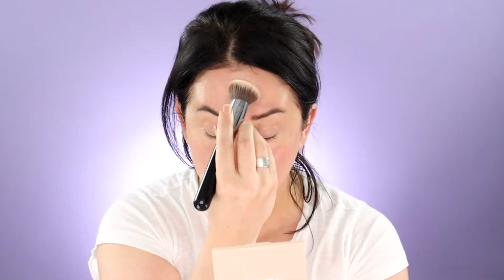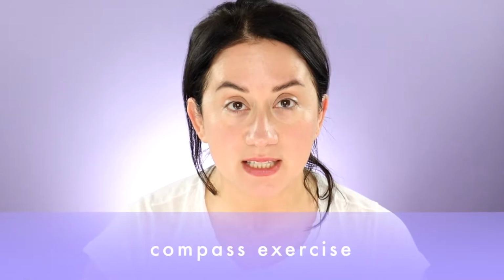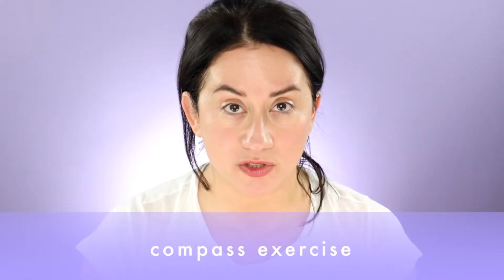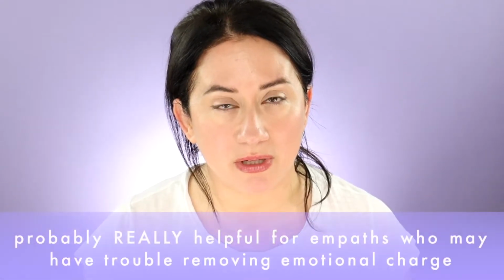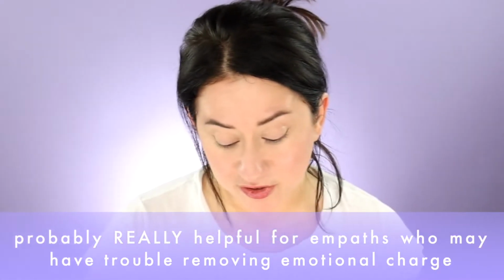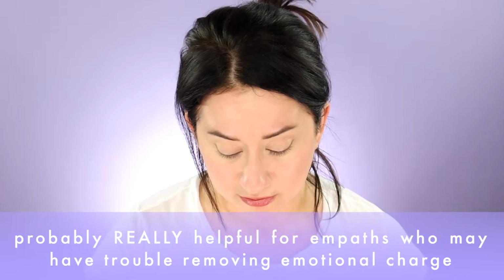How to find your way | My everyday makeup look using 100% clean beauty from Ere Perez, ILIA & More!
I'm so into this compass exercise right now that I wanted to find a way to share it with you AND speak to some new clean beauty. Here it is!

Compass:
"How do I want to feel with my partner in a relationship/at work/...?"
- emotionally
- physically
- intimately
- financially
- spiritually
- socially
- what are our shared values?
And finally, list the 'dealbreakers.'

🎉 Just getting started? My FREE starter guide can help

LYS BEAUTY Speak Love Glossy Lip Treatment Oil- $12.00

Kjaer Weis Matte, Naturally Liquid Lipstick in Enthralling- $30.00/refills $22

Rose Inc. Softlight Clean Dewy Hydrating Concealer in LX 050, LX 010- $30.00

LAWLESS Make Me Blush Talc-Free Velvet Blush in Angel Suede- $28.00

Kosas Air Brow Tinted Volumizing Treatment Gel in Brown/Black- $22:00

ILIA Clean Line Gel Liner in Dusk- $26.00